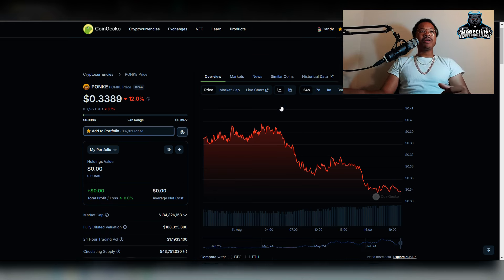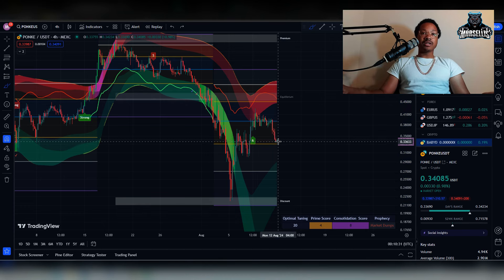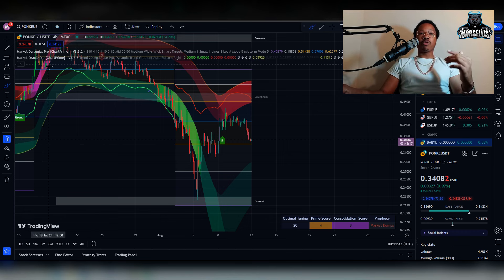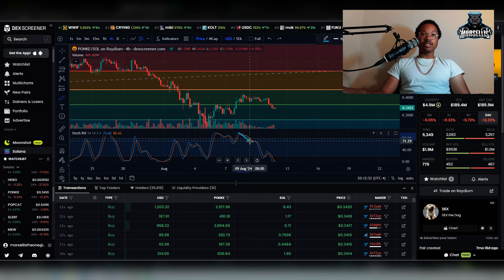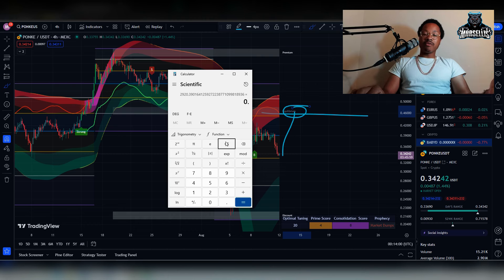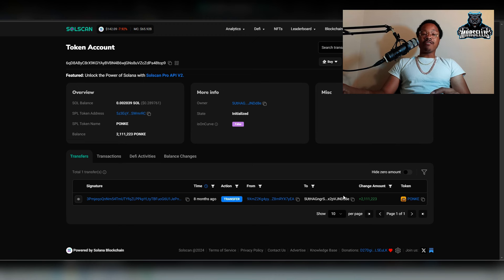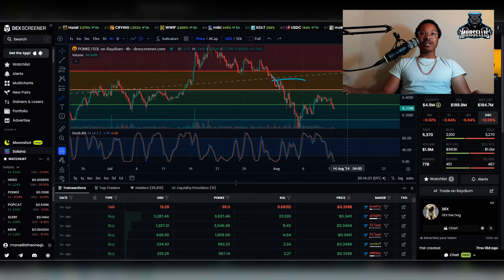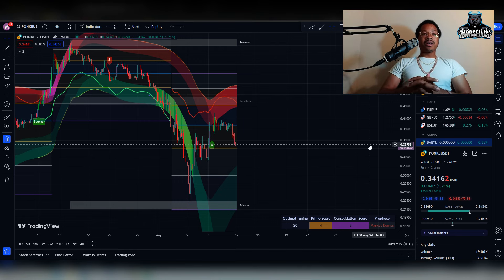PONKE Is Not Done PUMPING | Get Ready For MORE GAINS